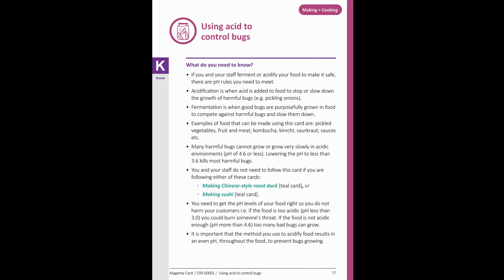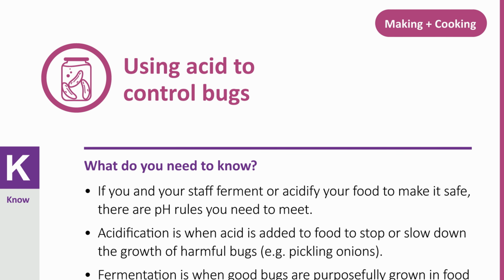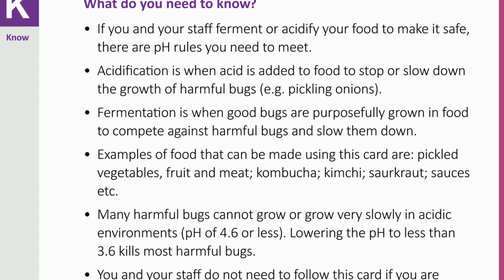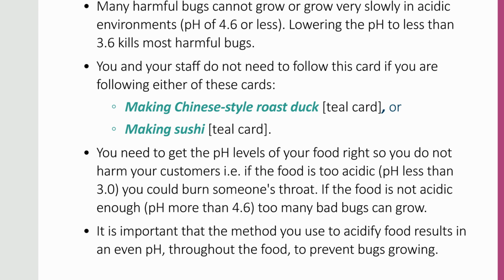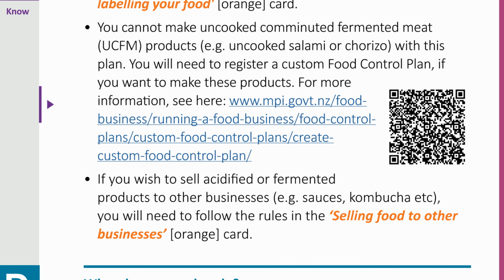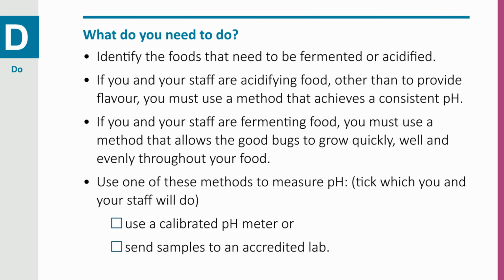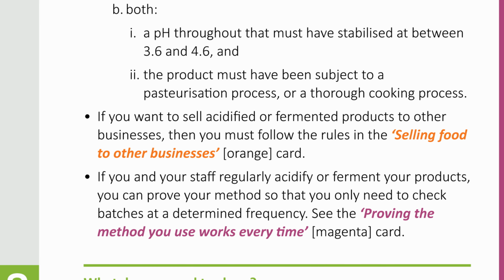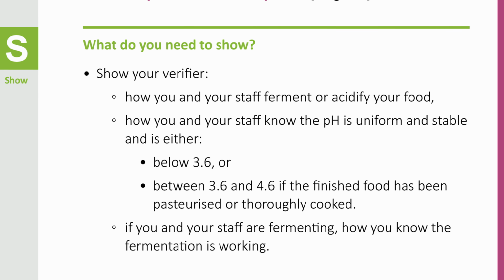Using Acid to Control Bugs Version 5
This is the updated topic version from the MPI template Food Control Plan, first published in August 2025 and must be used after 30 April 2026